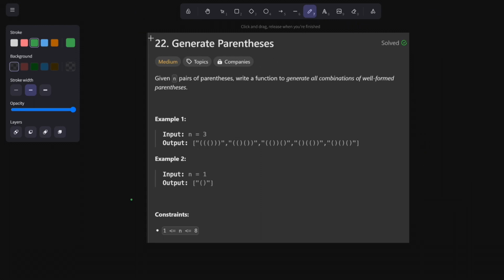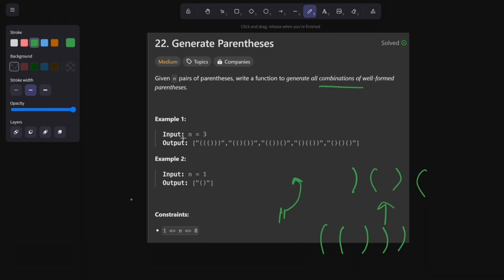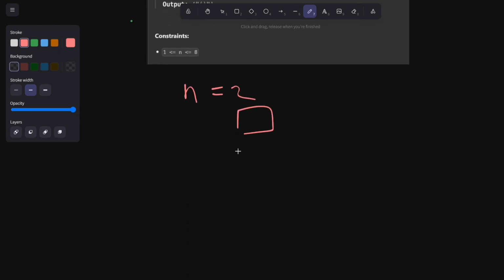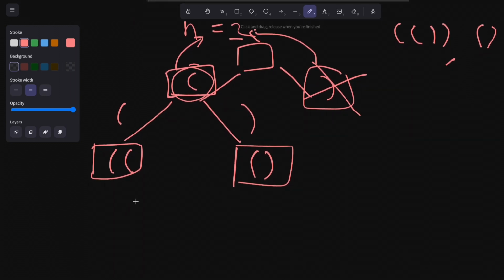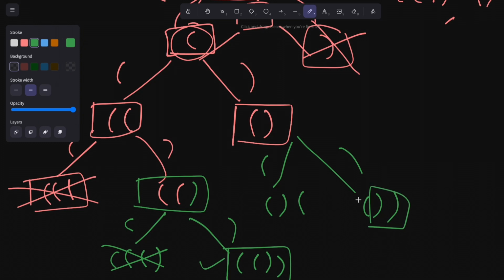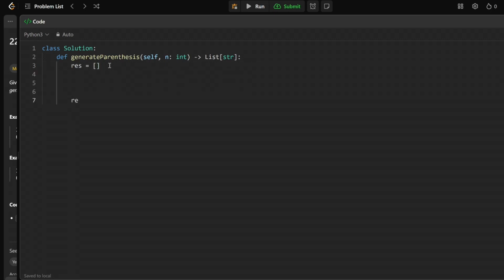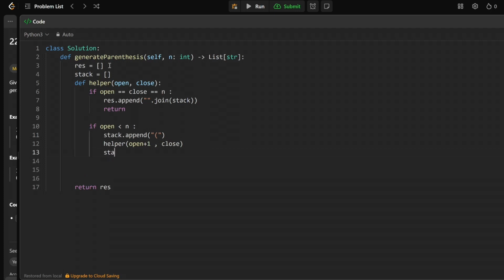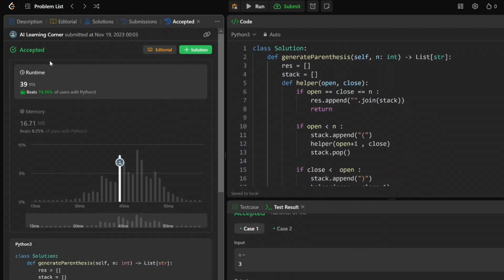LeetCode 22 Generate Parenthesis | Python Backtracking Solution